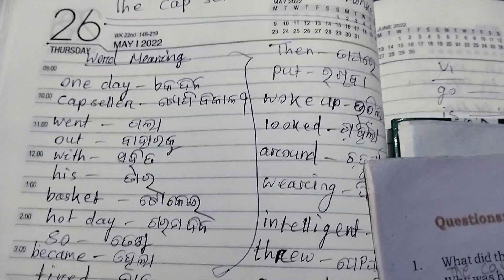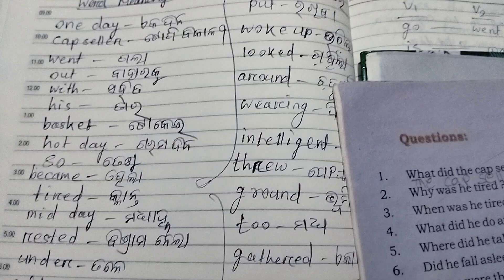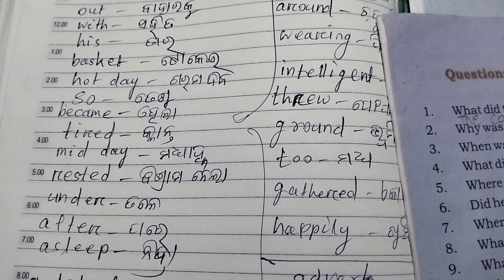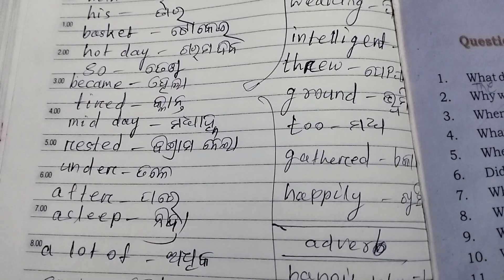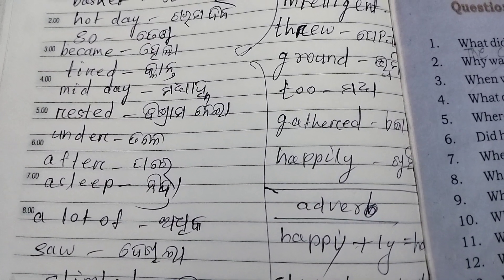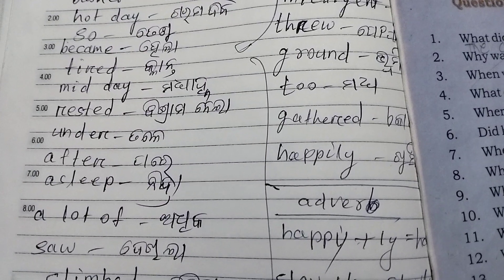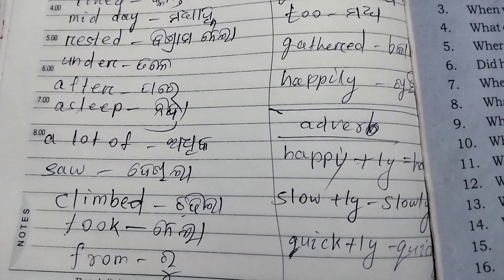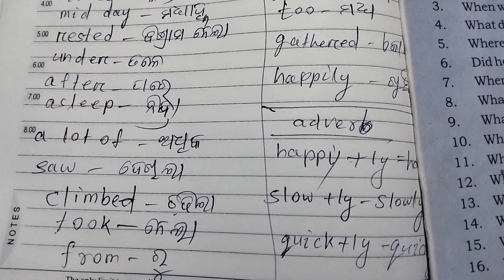The Saraswati English Reader part-2 class-5 sub-The cap seller and the monkeys part2